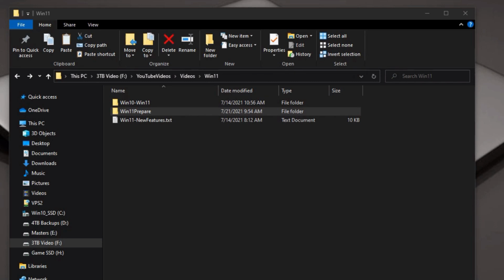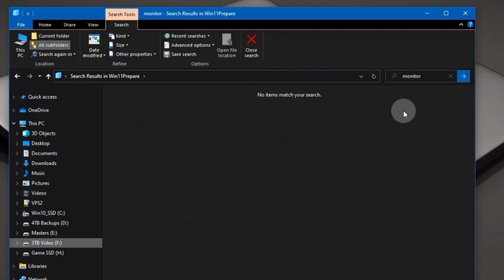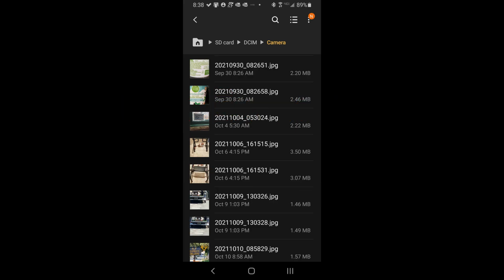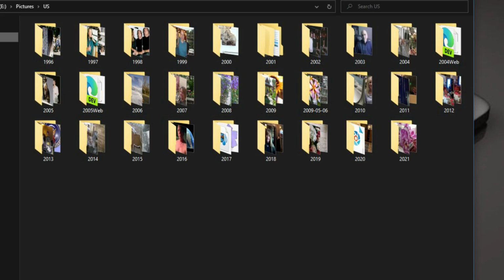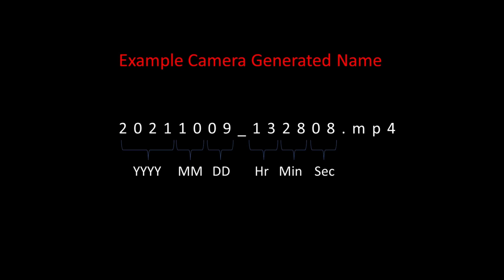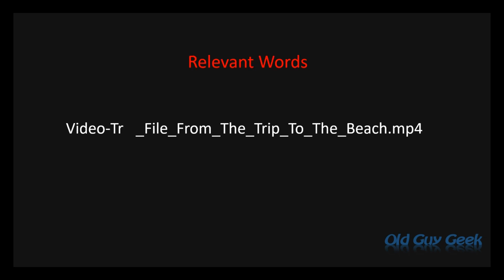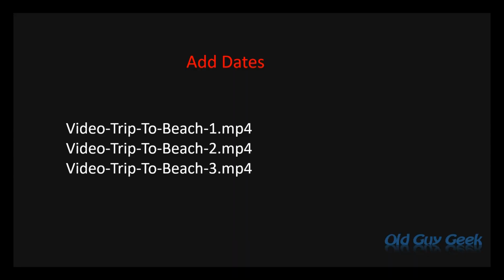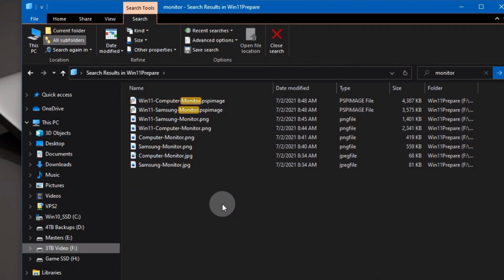Windows Search Can't Find Your Files? Your File Naming May Be the Problem.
Windows Search has been blamed for slow performance and the inability to find files that the user knows are there. But the reality is that we have massive storage drives now and they contain thousands, if not millions of files. So how does Window Search index and find them? It parses filenames and their metadata to store the file's location so it can be found and retrieved quickly. But if you don't follow some simple rules you are making it that much harder for Windows Search to help you. Here's a few suggestions to use when you want to rename files.

00:00 Start
00:13 Problem Example
00:42 How Windows Searches
01:26 System Generated Filenames
02:36 Basic Rules
03:36 Summary